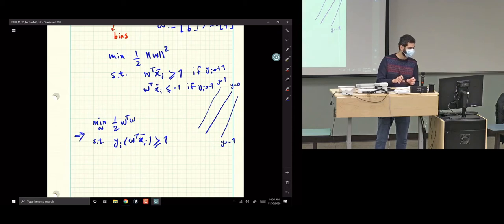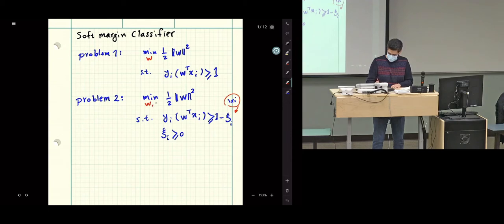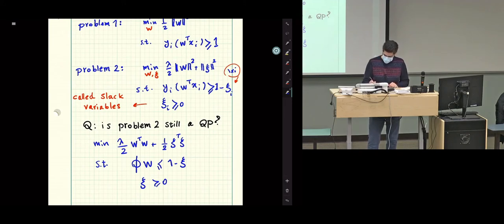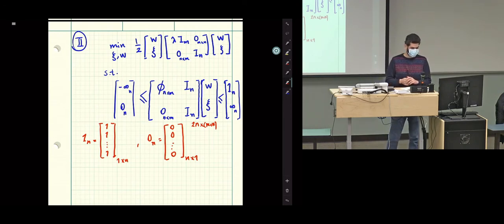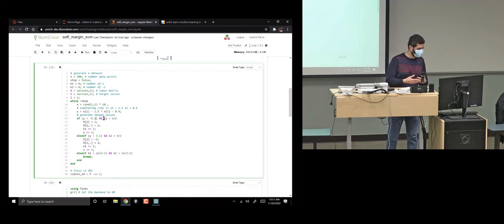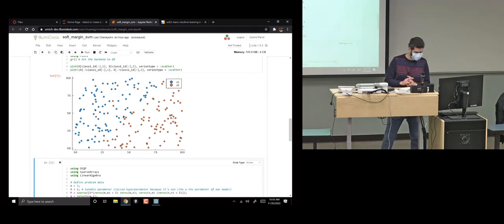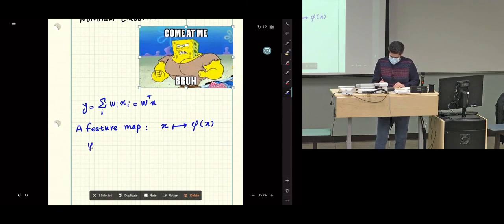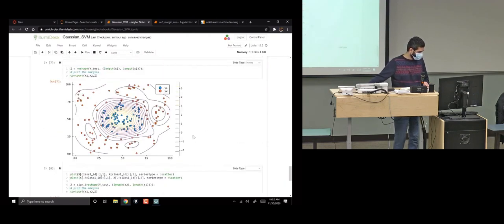ROB 101: Quadratic Program II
This lecture covers:
Soft Margin Classifier with QP, example in Julia
Non-Linear classifier, Gaussian SVM, example in Julia